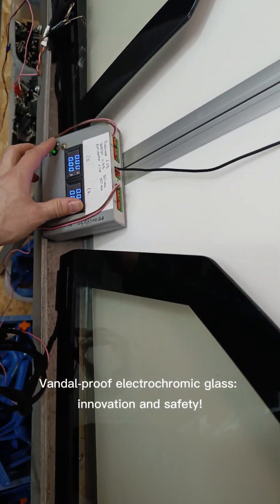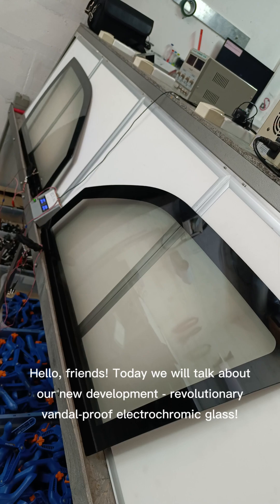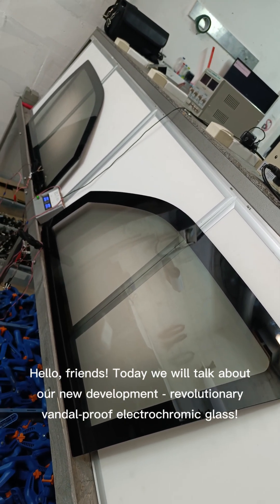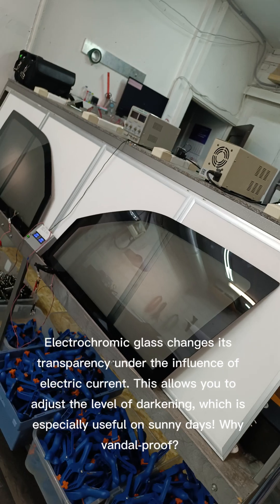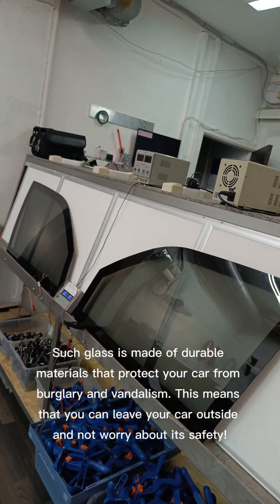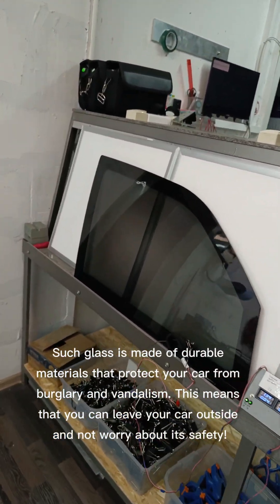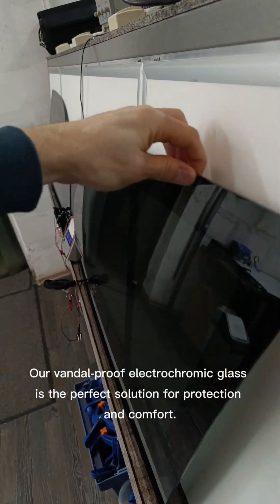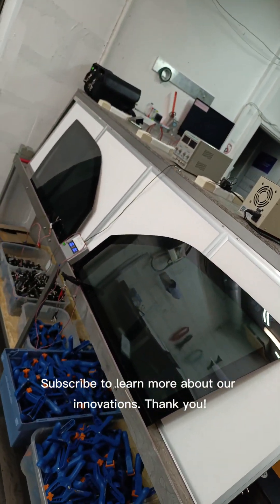Automotive smart electrochromic glass